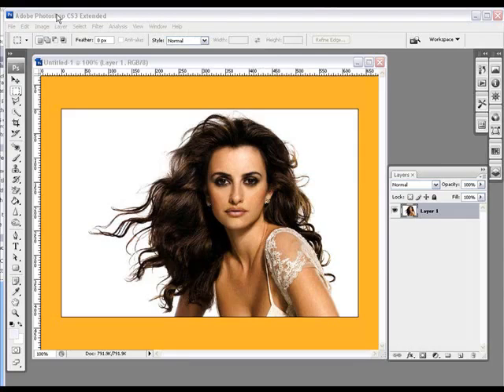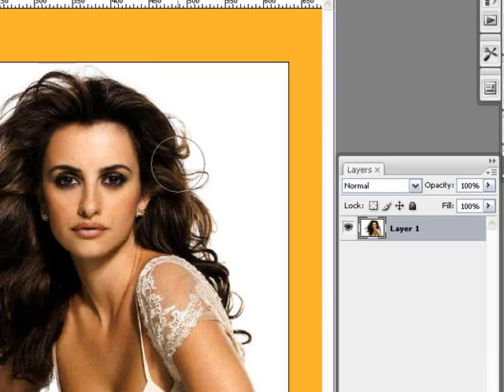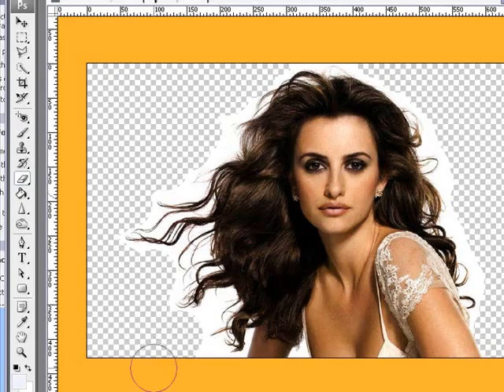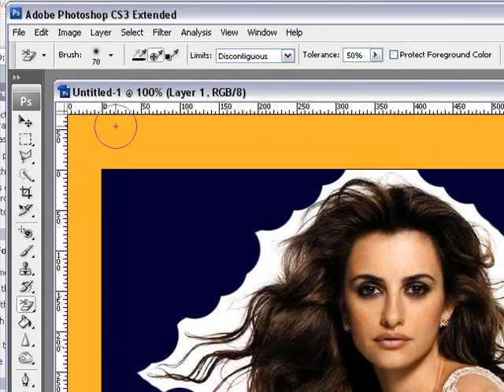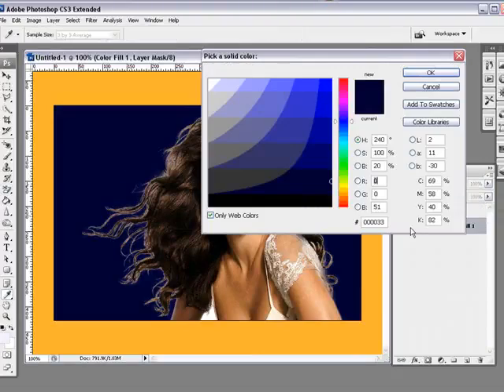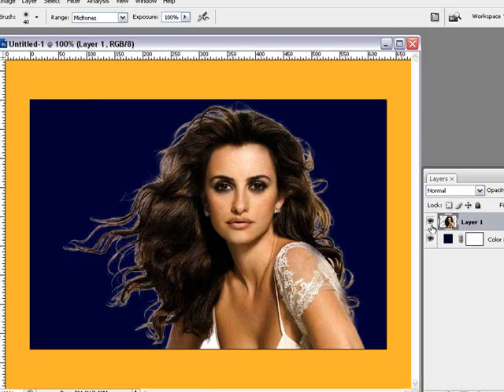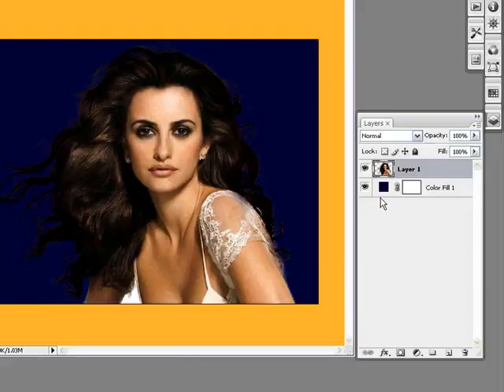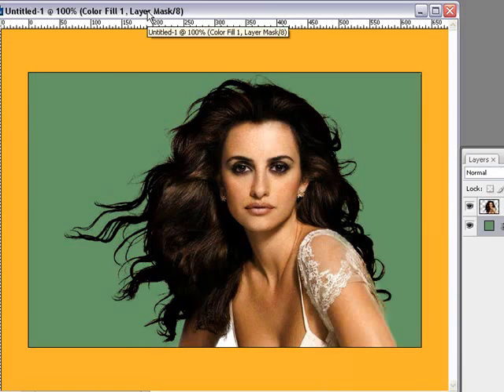How To Remove Background Around Lots Of Hair Photoshop YouTube